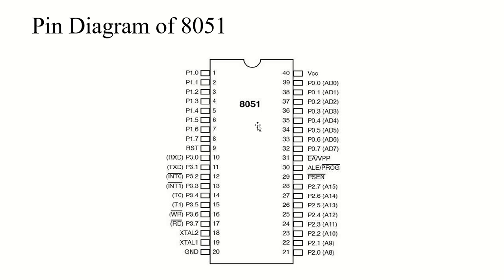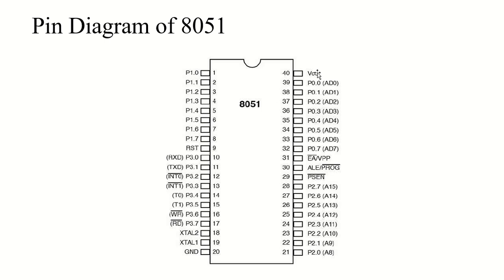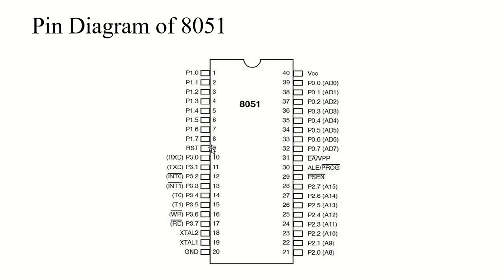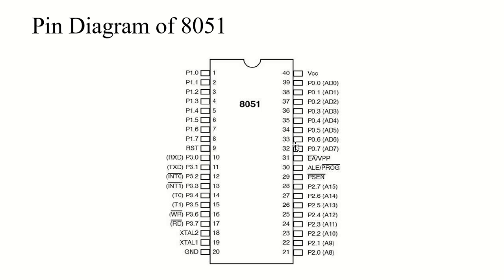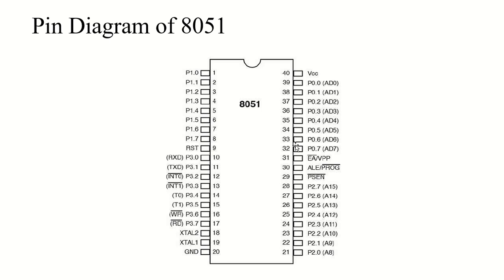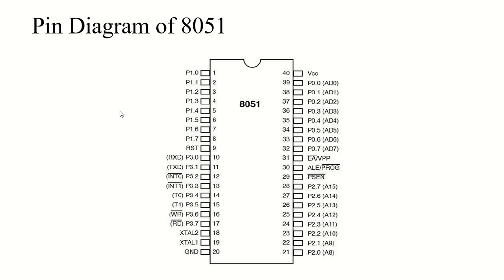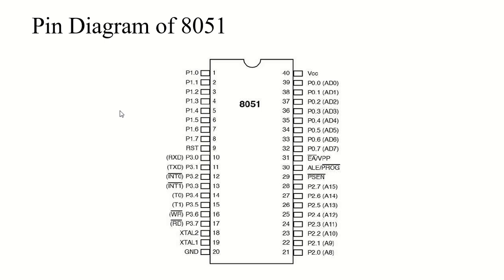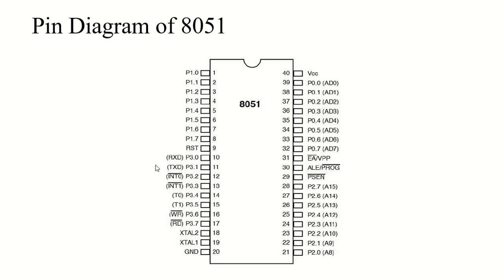Input / Output Port Programming in 8051 Microcontroller | GTU EE Sem-6 MPMC CH-4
After learning all the addressing modes, and visiting different groups of instructions, we are going to learn the port programming in 8051 microcontroller. We have discussed about all 4 ports available for programming as input and output for 8051 microcontroller.

This playlist will discuss 8051 microcontroller, we are discussing the architecture, pin diagram, working and programming in 8051 microcontroller in detail. We are also discussing the timing diagrams and different machine cycles along side the communication in 8085 microcontroller.